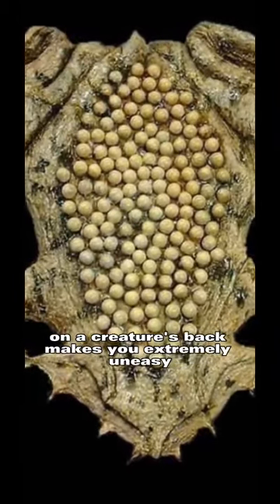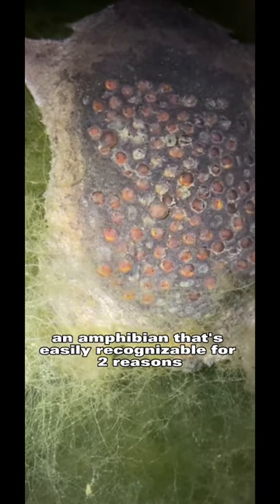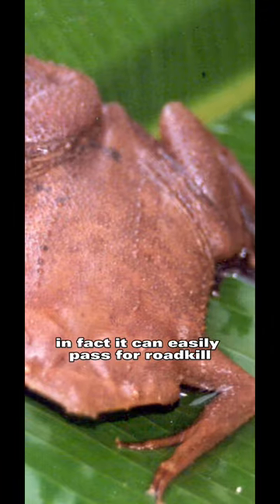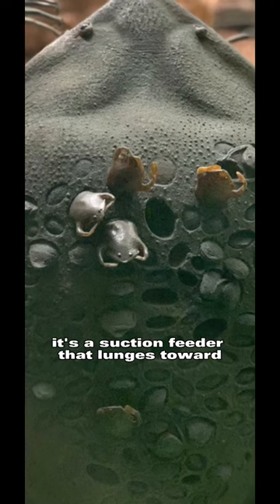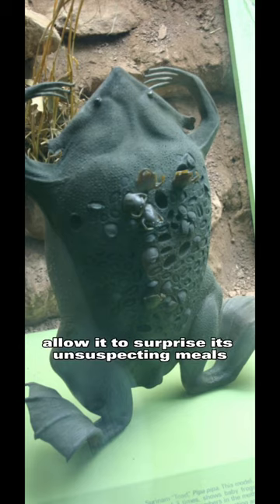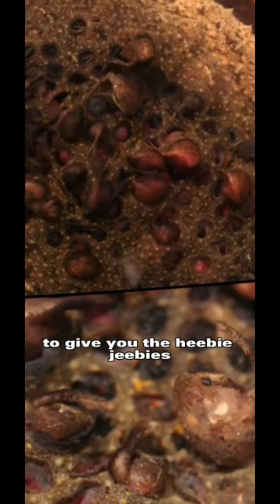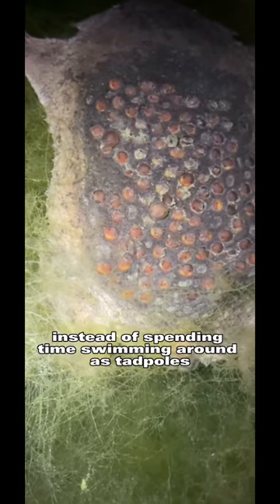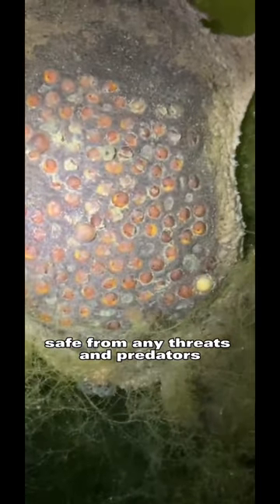This Toad Can Trigger Your Trypophobia